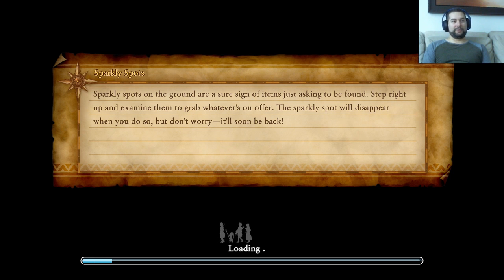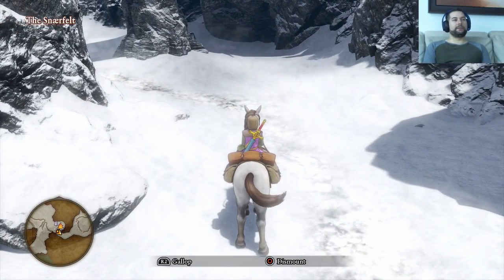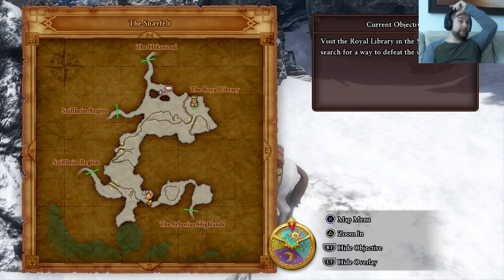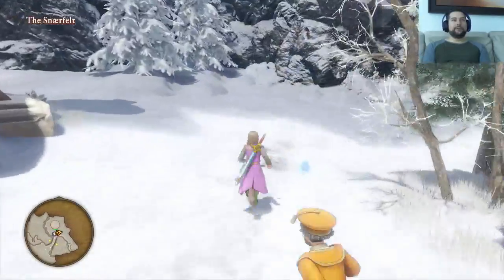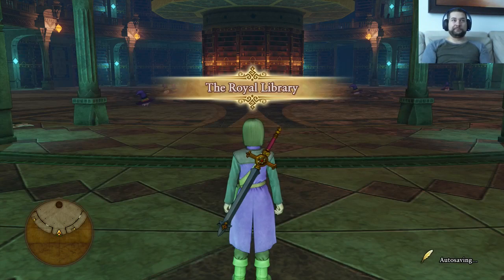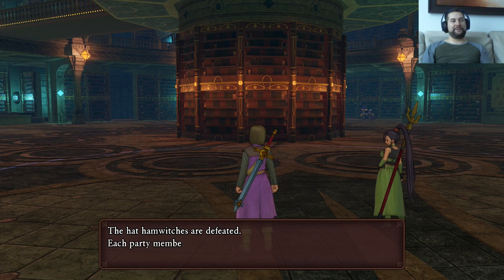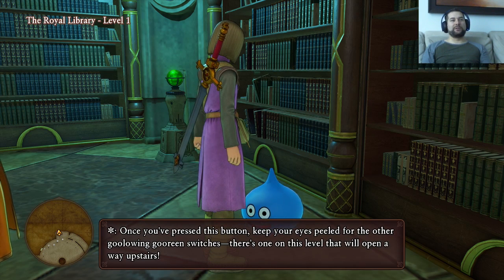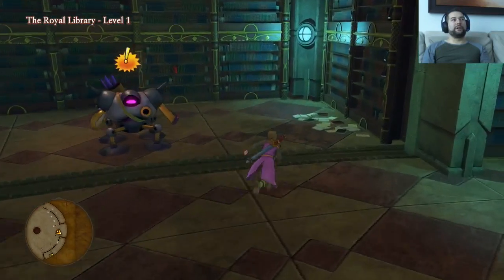Dragon Quest 11 Playthough Part 16-1: Royal Library and Sniflheim Boss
Dragon Quest 11 Playthough Part 16-1: Royal Library and Sniflheim Boss -- Watch live